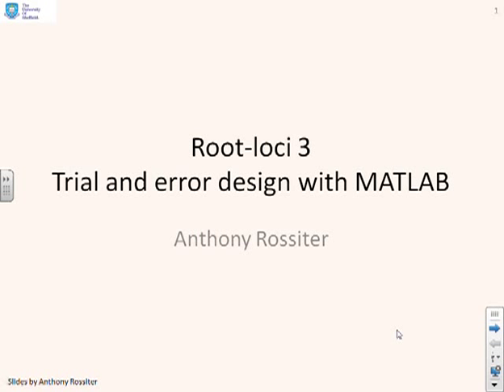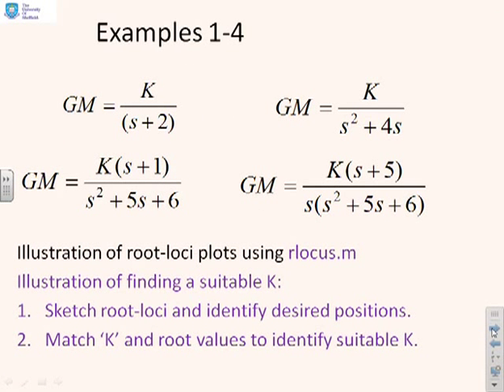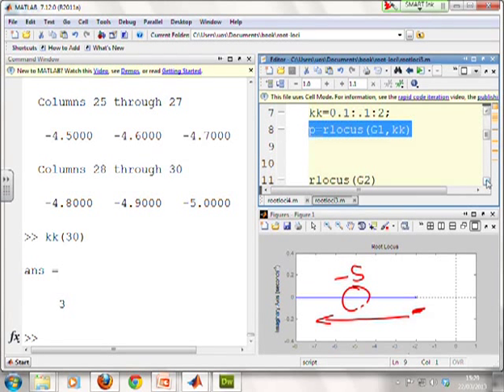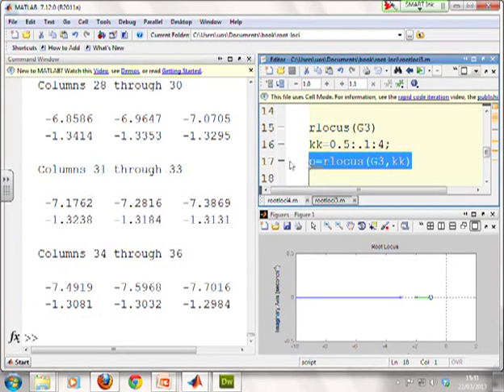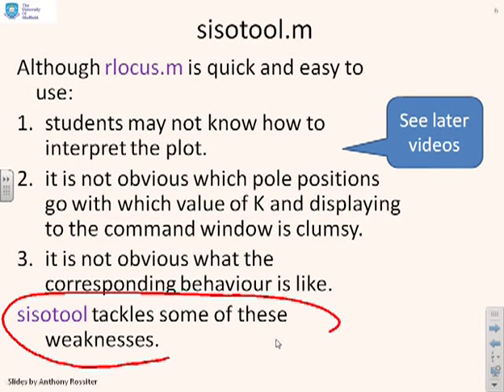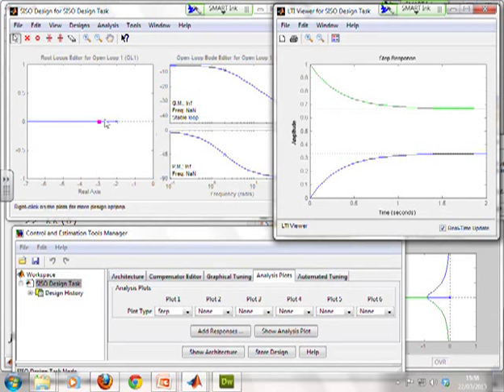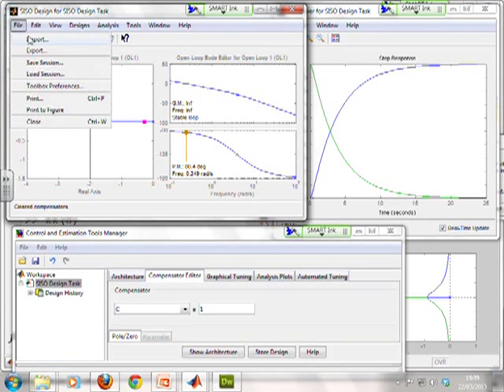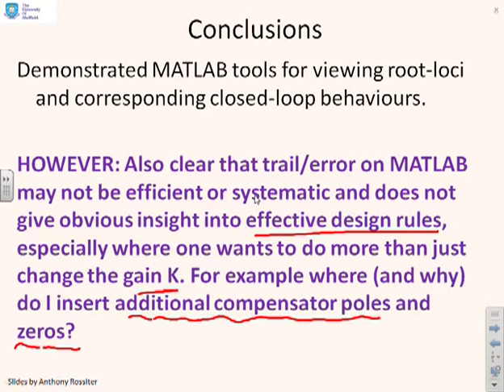Root-loci 3 - Trial and error design with MATLAB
Demonstrates how MATLAB tools can be used quickly and easily to select a suitable compensator gain to meet specified criteria on the cclosed-loop pole positions, assuming no changes in the open-loop poles and zeros.